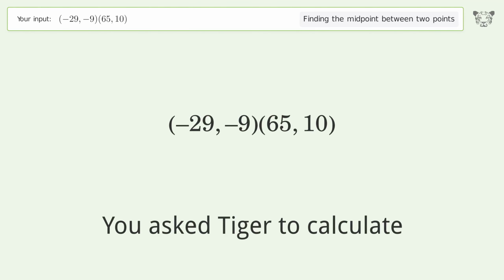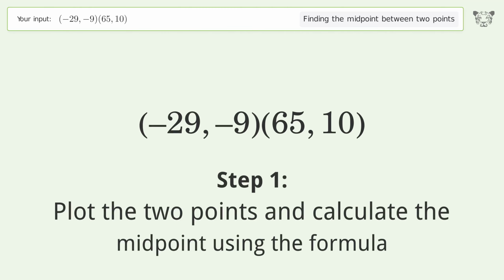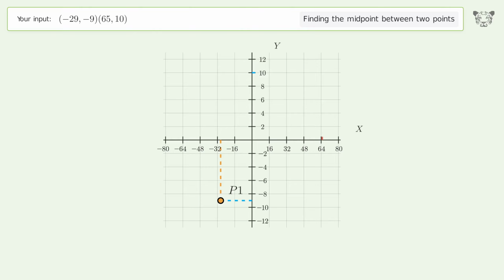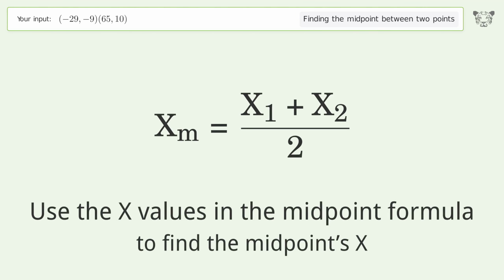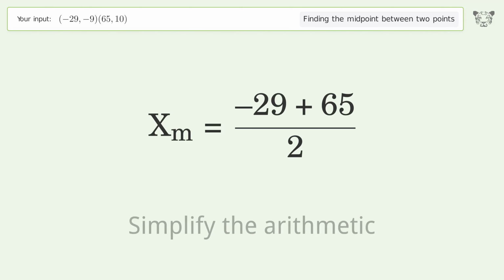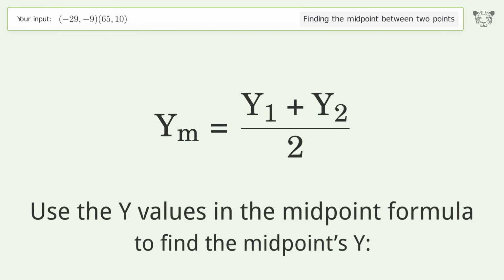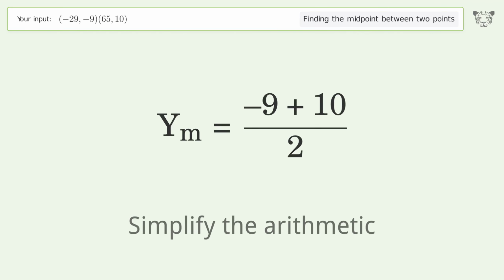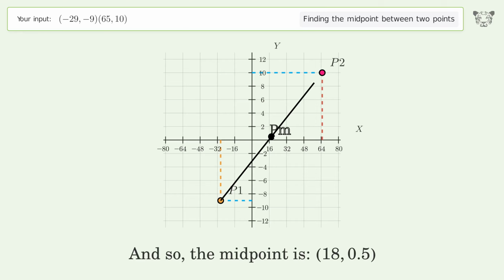Find the midpoint between two points p1 (-29,-9) and p2 (65,10): Step-by-Step Video Solution